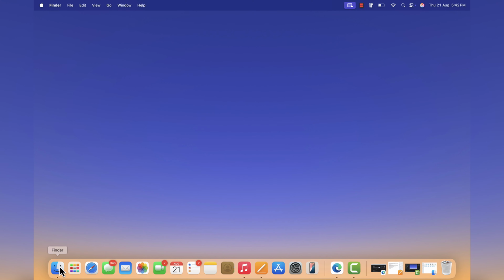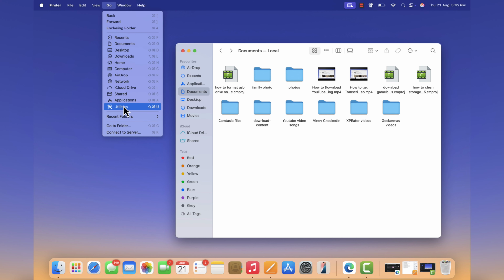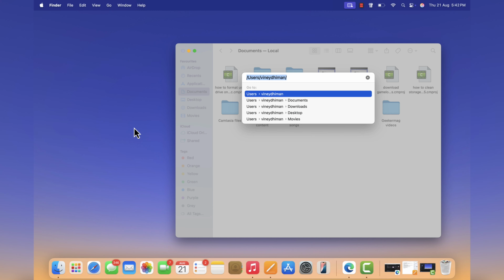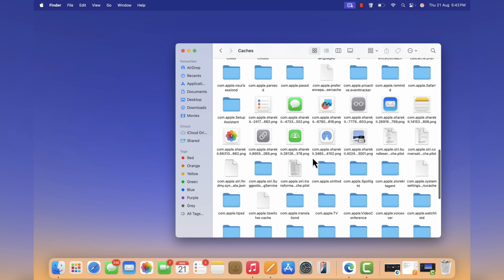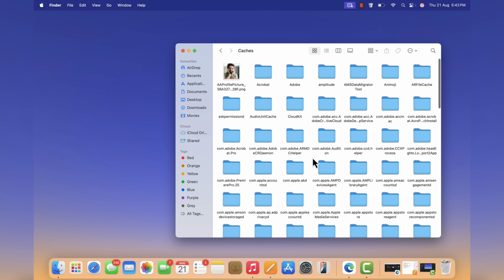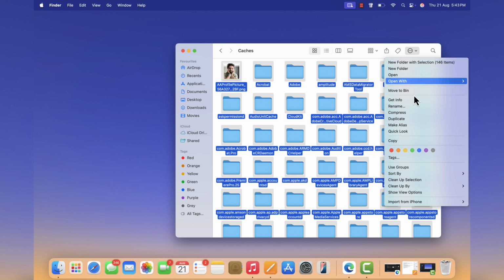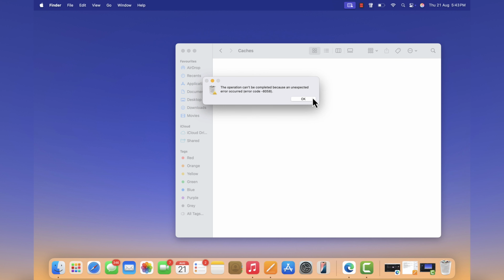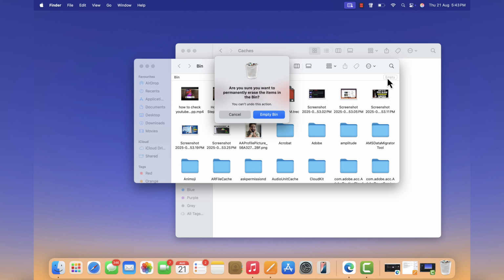How to Make MacBook Run Faster (Speed Up Old MacBook)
Is your MacBook running slow? 🚀 In this video, I’ll show you a simple hack to speed up your MacBook and make it run faster instantly. Whether you’re using a MacBook Air, MacBook Pro, or the latest M1/M2/M3 chip, this trick will help boost performance and free up space.